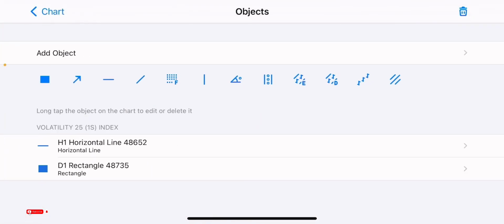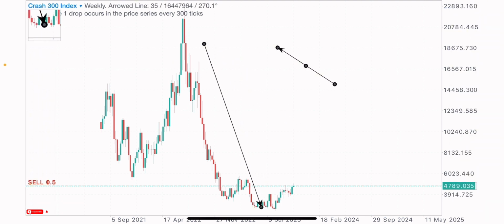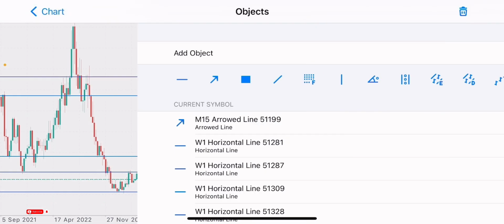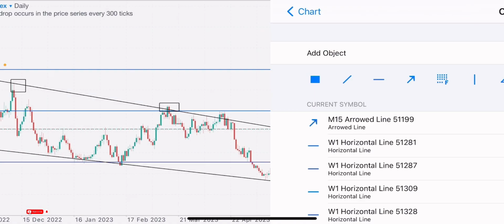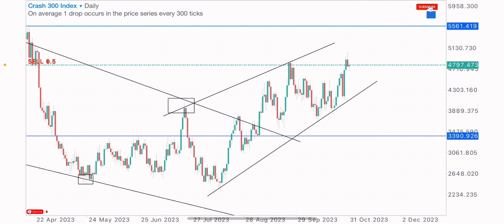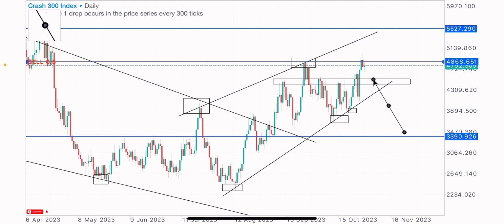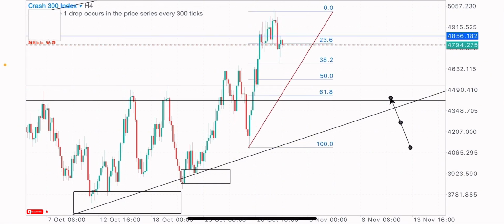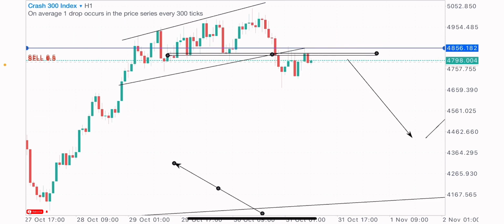Latest Boom and crash powerful strategy that made me $1,600 in 30 minutes revealed🤑🔥boomandcrash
Learn this easy and profitable boom and crash strategy💯
Make money daily trading volatility indexes using this strategy🤑